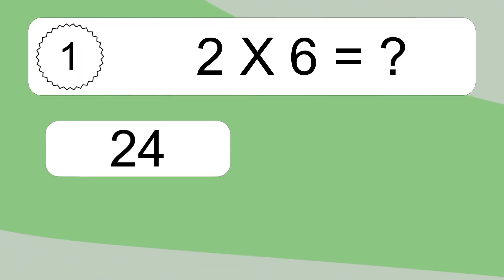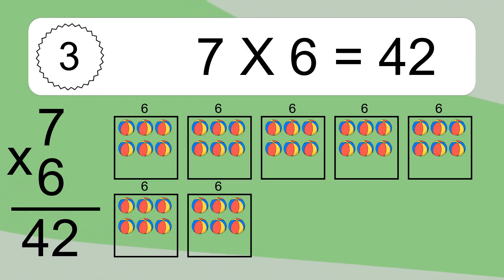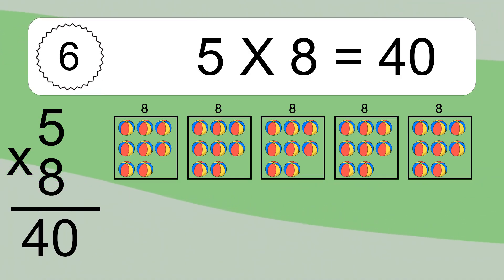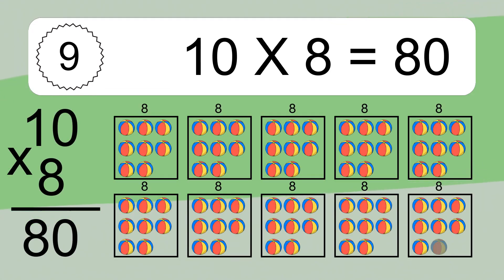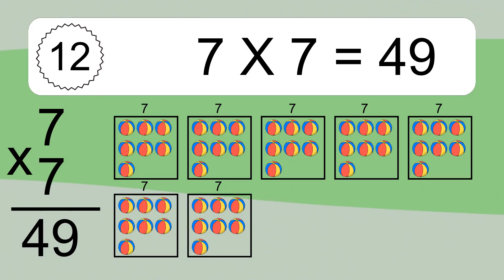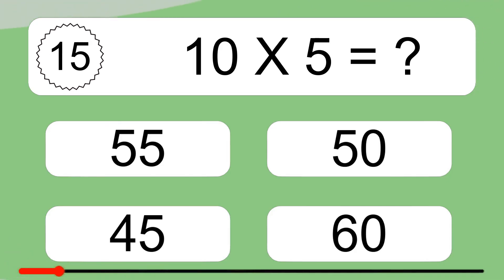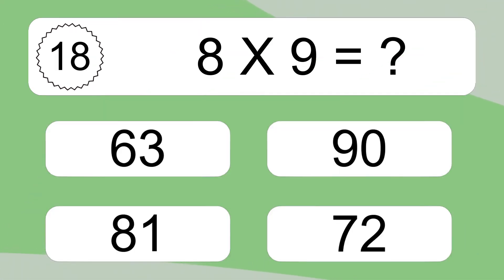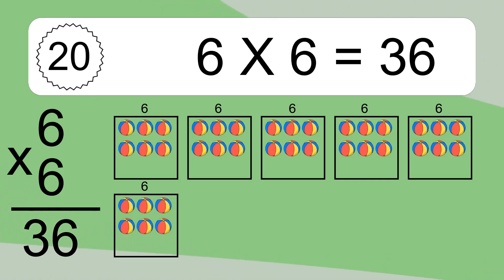20 Multiplication Quiz Exercises for Kids